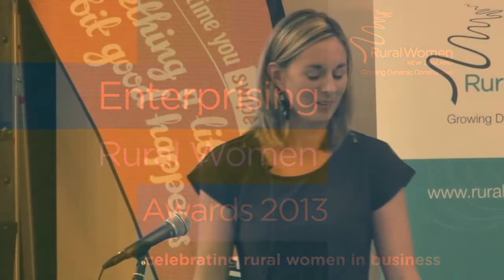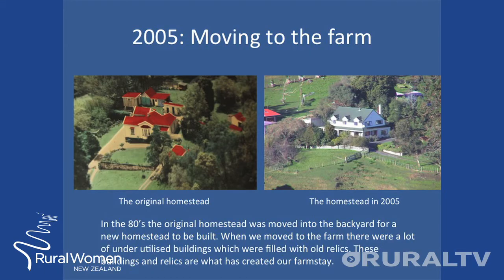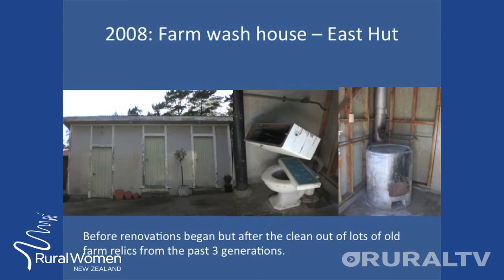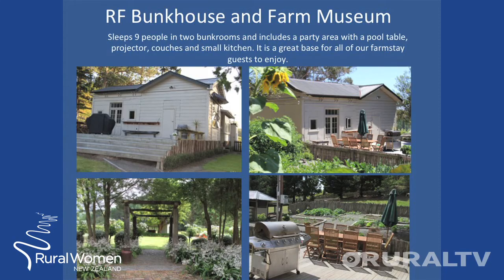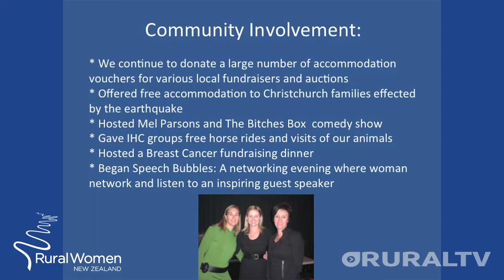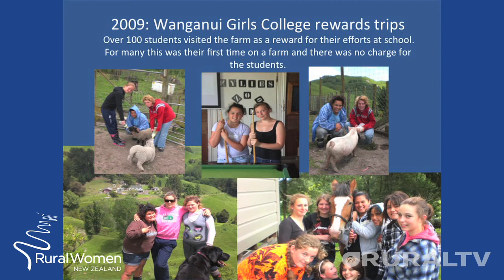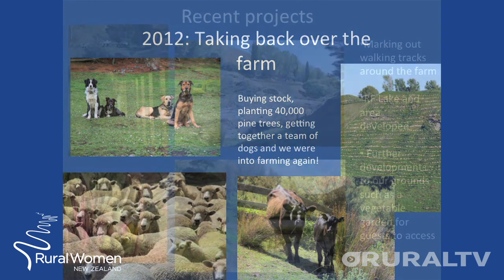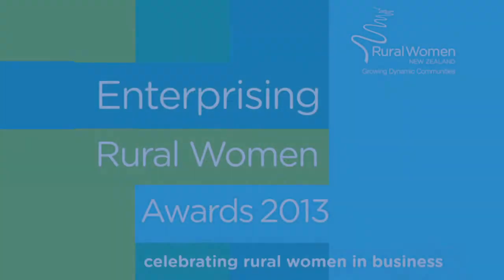Stay, Play, Rural Award - Kylie Stewart - Rangitikei Farmstay